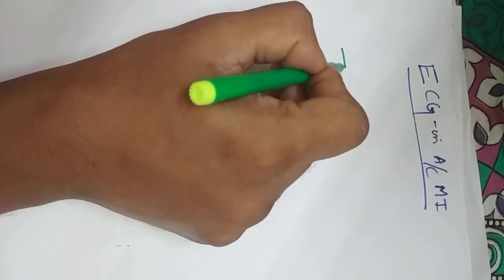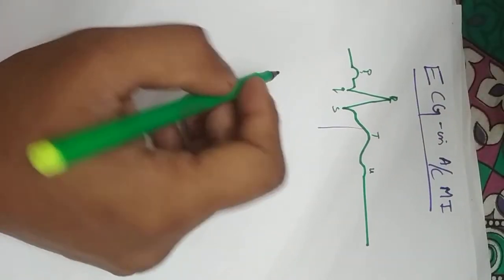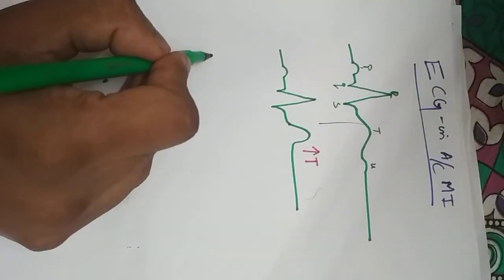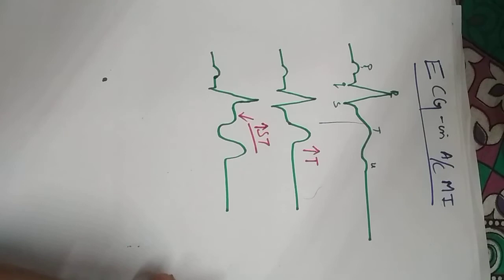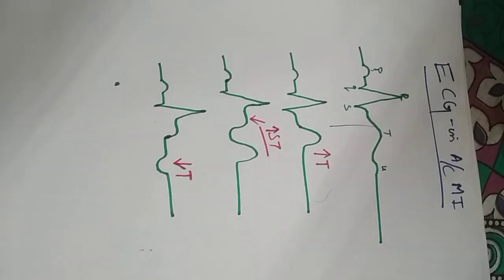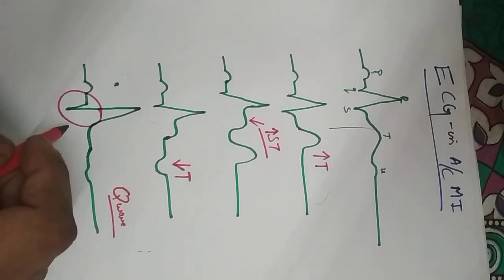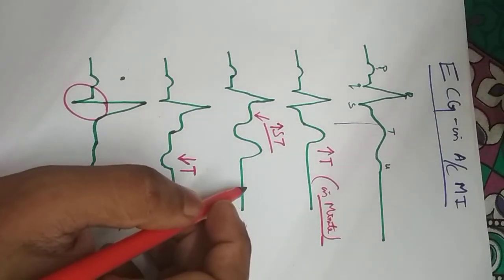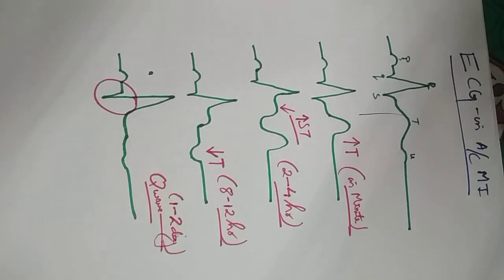ECG changes in Acute MI